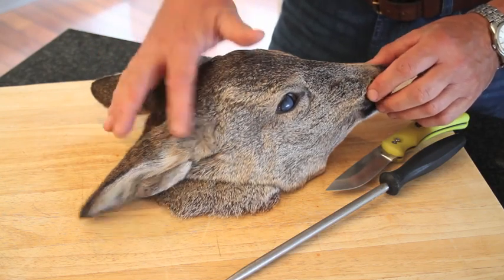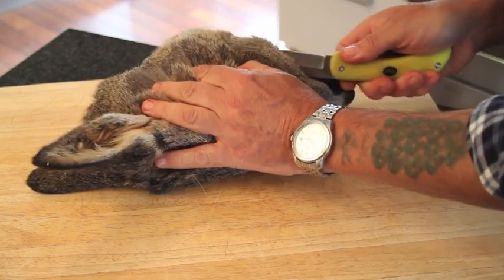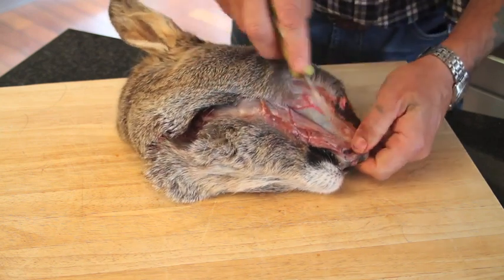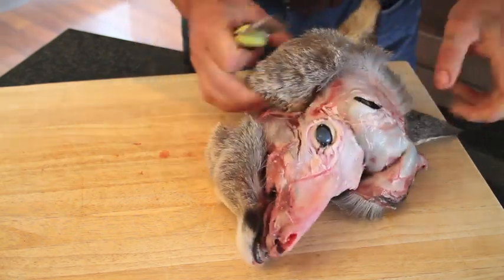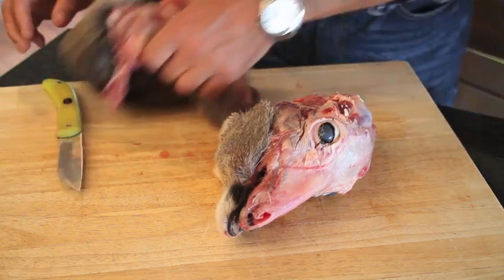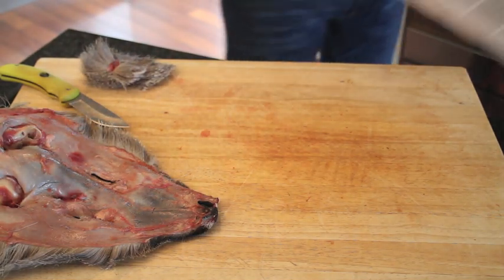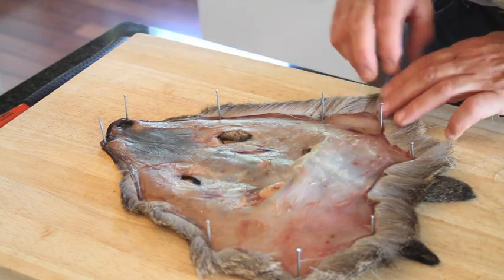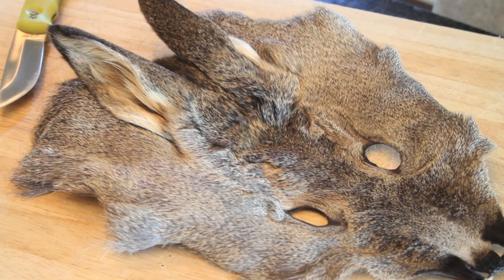Deer mask prep for fly tying with Barry Ord Clarke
Like a hares mask, the deer mask offers an abundance of material for the fly tyer. In this tutorial I show how to skin and prep a European roe deer mask.